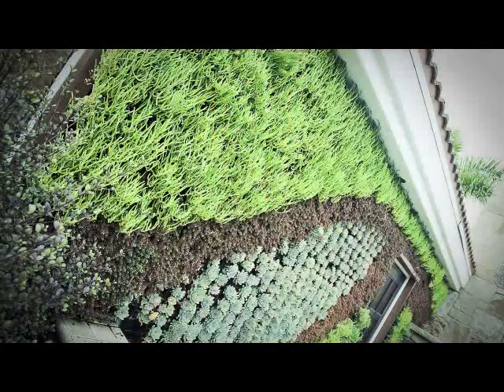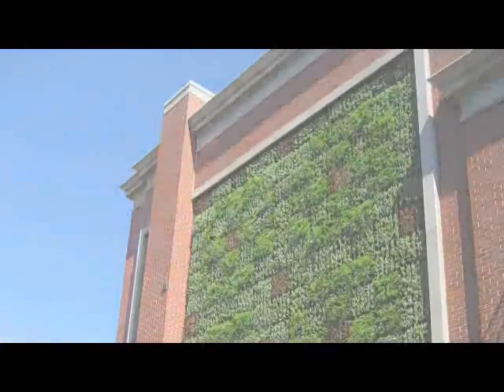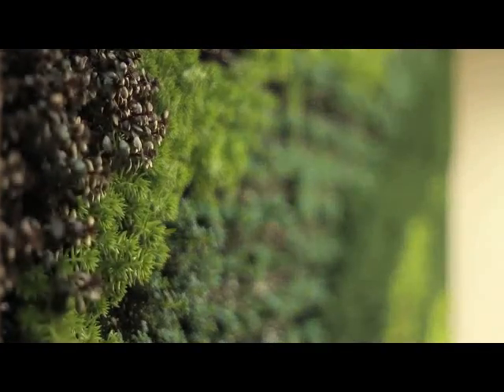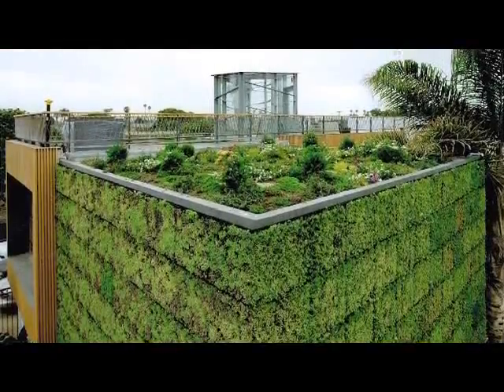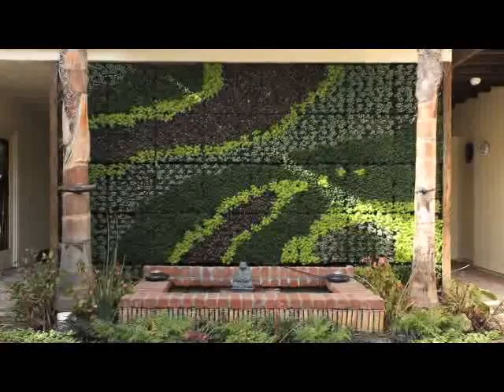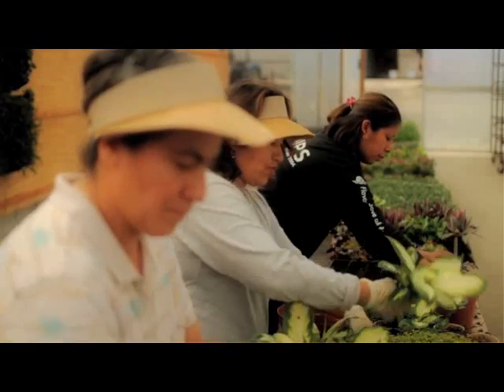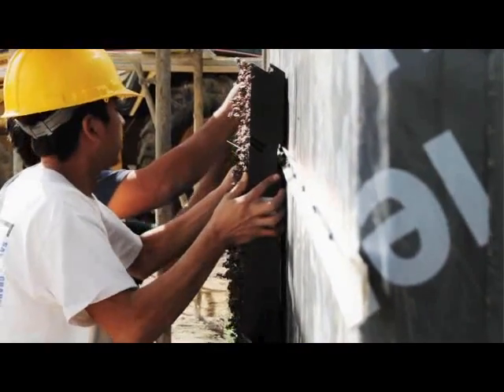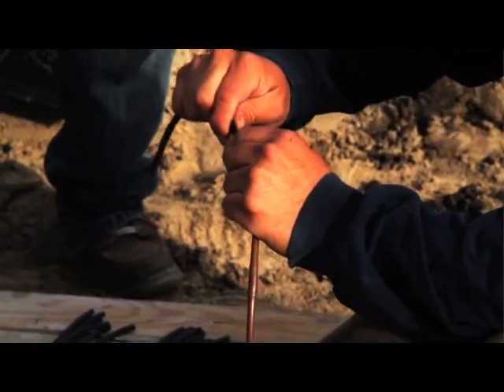Bright Green Living Wall Planter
Changing the face of Gardening by taking plants from a horizontal plane and placing them on a vertical plane!  Enjoy!